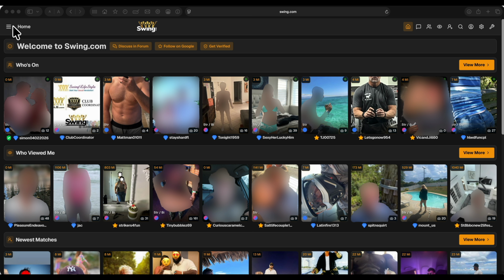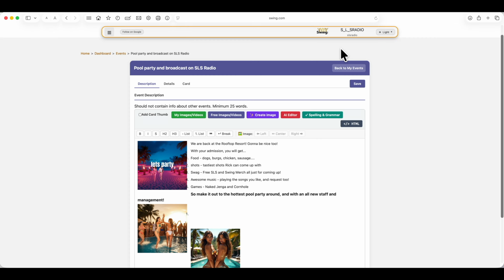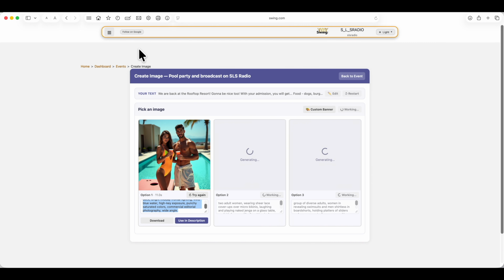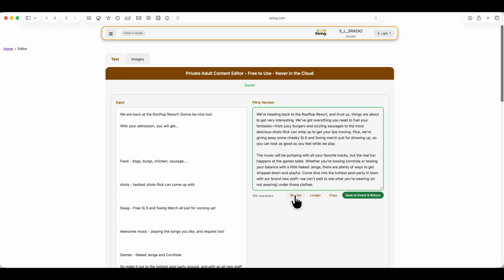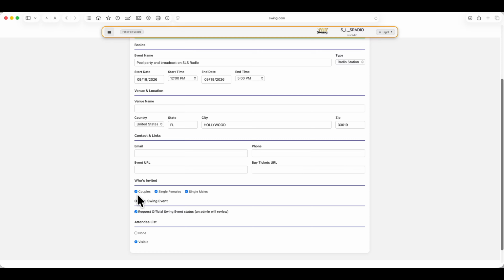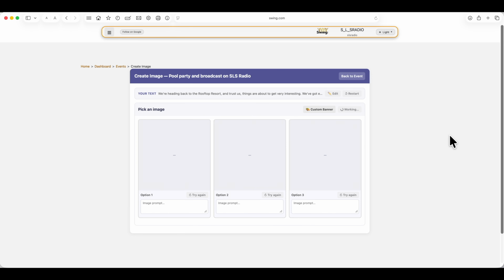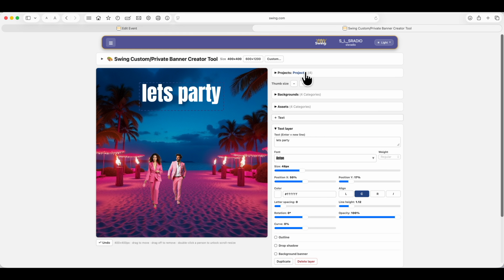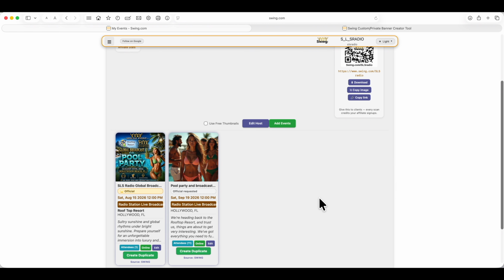Swing Tutorial #2 How to Edit and Enhance your events.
In this tutorial we are going to show you how to edit your event and make it stand out!
 With everything from AI builders to photo Gen, its all on Swing, if you have posted an event on SLS or ML and wanted to edit it, this is the best way to go about it..
Remember to watch all the way to the end as it has pertinent information all the way through.

And thanks for joining Swing.com.